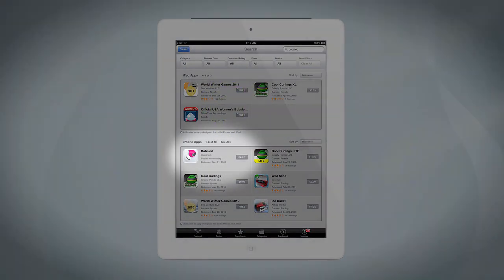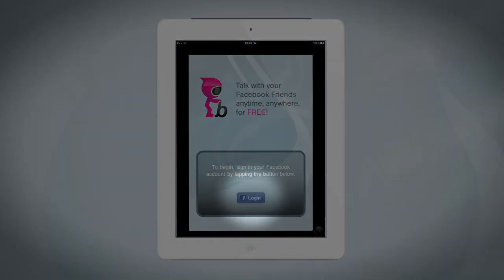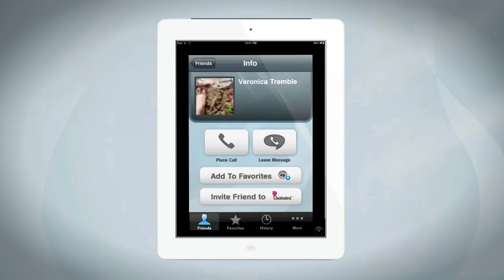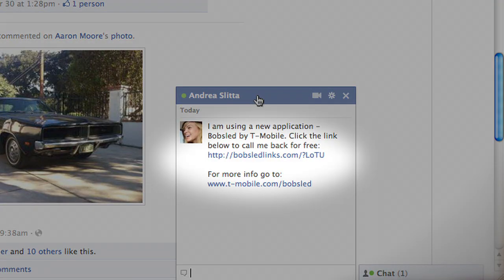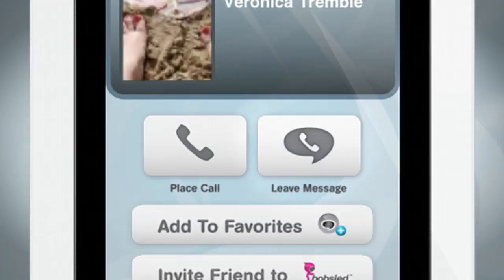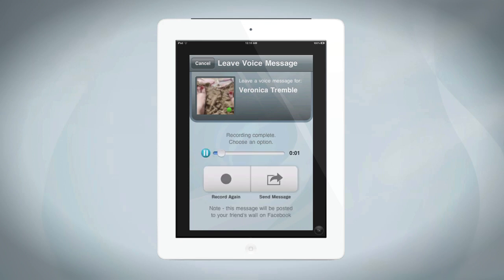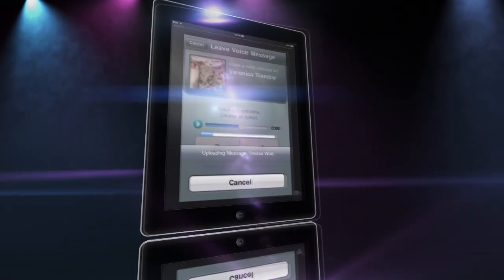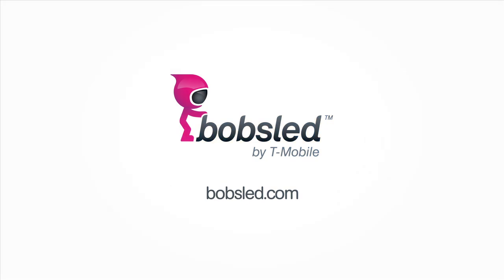Bobsled Calling Mobile